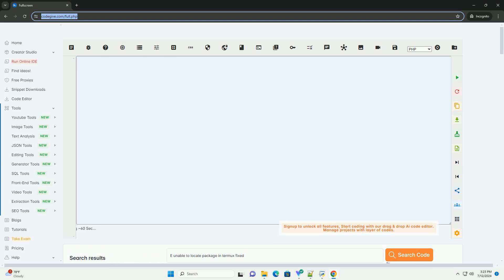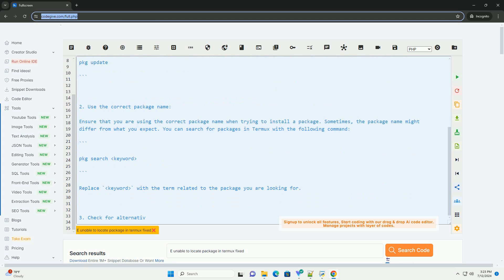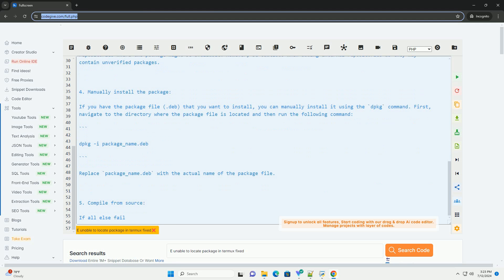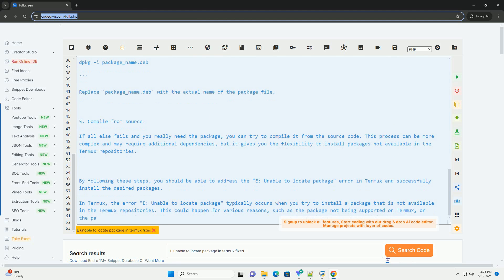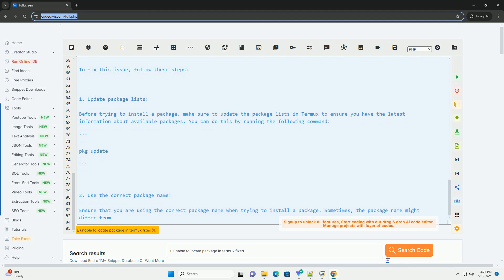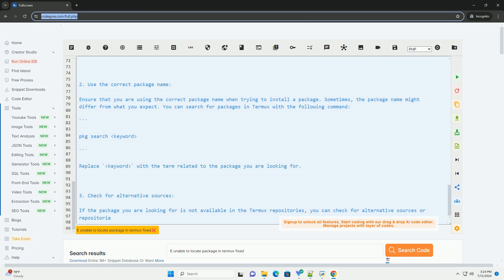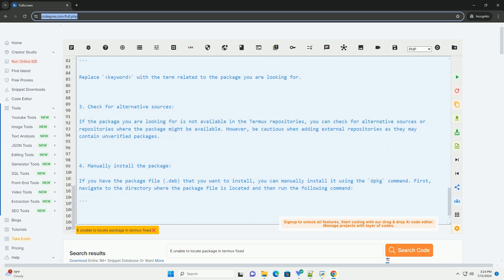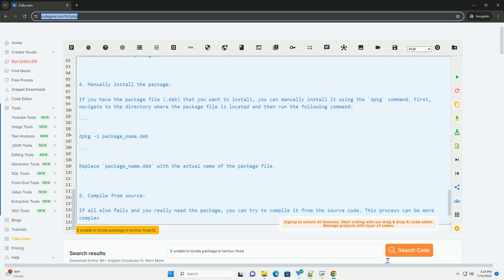E unable to locate package in termux fixed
in termux, the error "e: unable to locate package" typically occurs when you try to install a package that is not available in the termux repositories. this could happen for various reasons, such as the package not being supported on termux, or the package name being misspelled.

to fix this issue, follow these steps:

1. update package lists:
before trying to install a package, make sure to update the package lists in termux to ensure you have the latest information about available packages. you can do this by running the following command:

2. use the correct package name:
ensure that you are using the correct package name when trying to install a package. sometimes, the package name might differ from what you expect. you can search for packages in termux with the following command:

replace `keyword` with the term related to the package you are looking for.

3. check for alternative sources:
if the package you are looking for is not available in the termux repositories, you can check for alternative sources or repositories where the package might be available. however, be cautious when adding external repositories as they may contain unverified packages.

4. manually install the package:
if you have the package file (.deb) that you want to install, you can manually install it using the `dpkg` command. first, navigate to the directory where the package file is located and then run the following command:

replace `package_name.deb` with the actual name of the package file.

5. compile from source:
if all else fails and you really need the package, you can try to compile it from the source code. this process can be more complex and may require additional dependencies, but it gives you the flexibility to install packages not available in the termux repositories.

by following these steps, you should be able to address the "e: unable to locate package" error in termux and successfully install the desired packages.

python fixed size queue
python fixed length string
python fixed width print
python fixed length list
python fixed size array

python fixed size warehouse
python fixed point library
python fixed width file
python fixed effects regression
python fixed point
python locate element in list
python locate site-packages
python locate
python locateonscreen
python locate executable
python locate substring in string
python locate file path
python locate package path